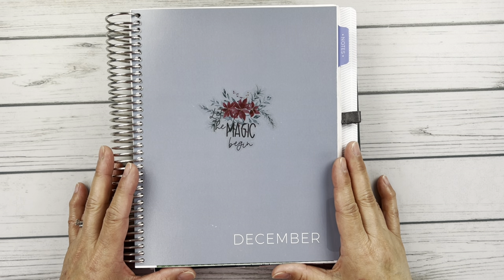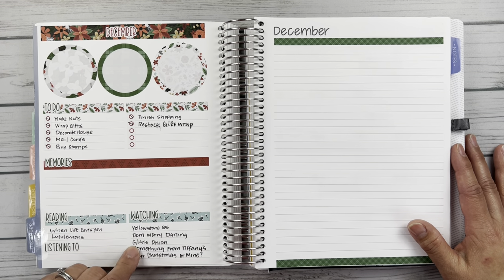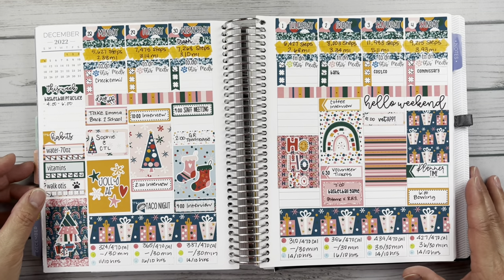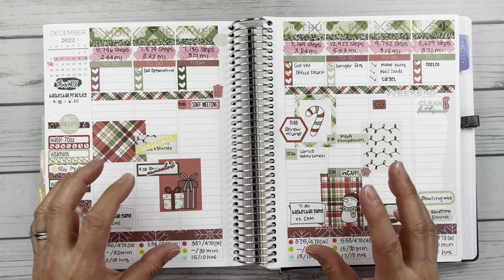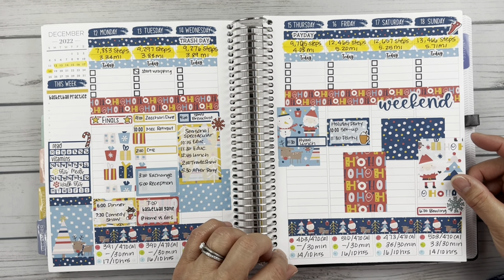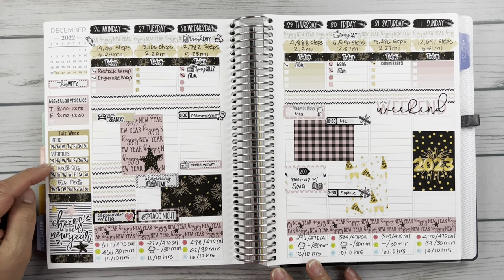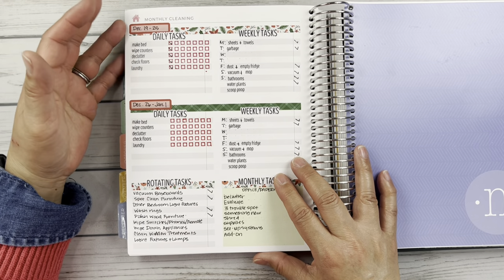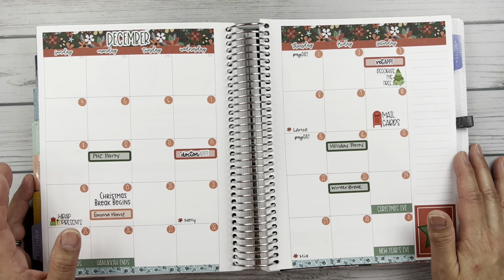December 2022 Flip-thru | Plum Paper Vertical Columns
Lots of a great kits for December!  Join me for a flip-thru of my finished spreads.

TOOLS I USE:
96pc Tombow Dual Brush Pen Art Markers
12pc Zig Clean Color Dot Markers
6pc Zig Clean Color Dot Markers